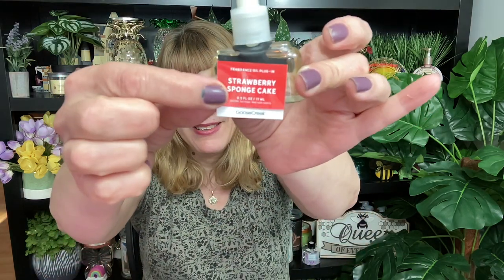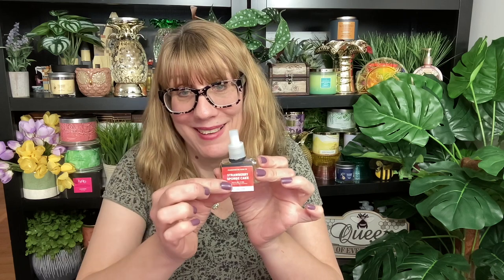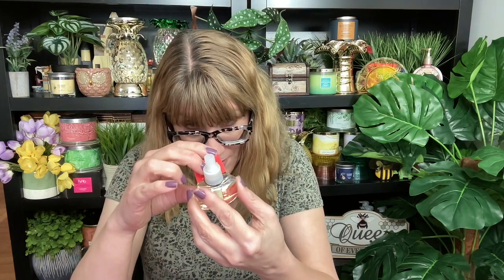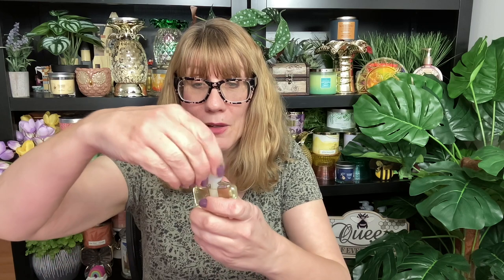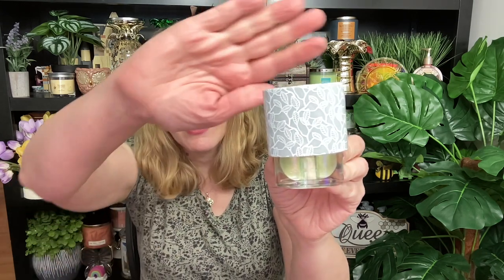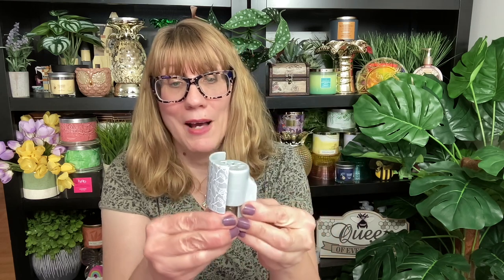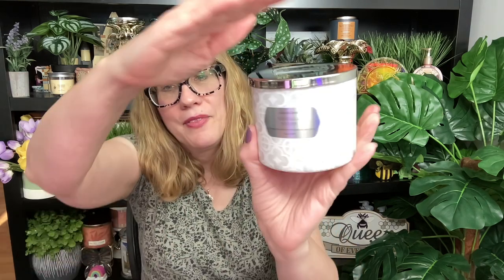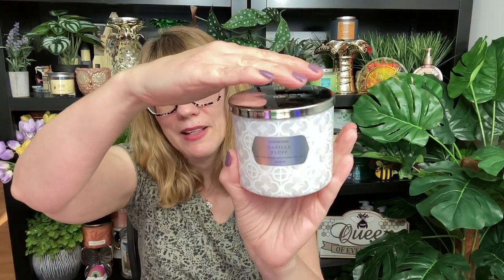GOOSE CREEK Haul NEW Fragrance Oil Plug Ins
GOOSE CREEK Haul NEW Fragrance Oil Plug Ins goosecreek valentinesday partner @Goose Creek Goose Creek